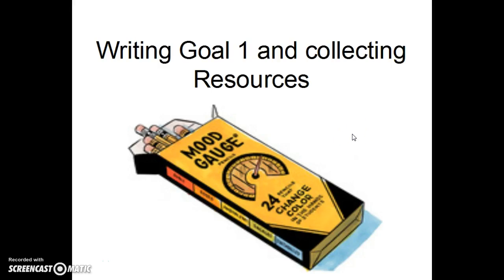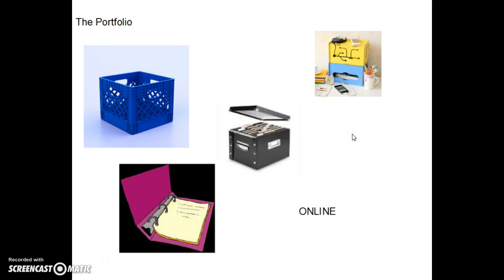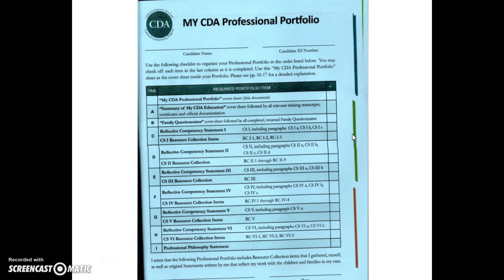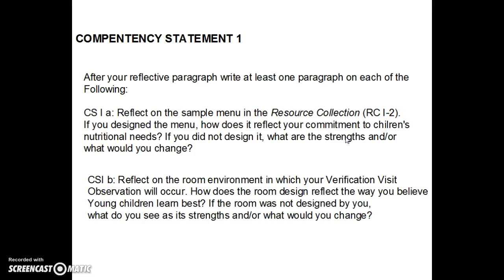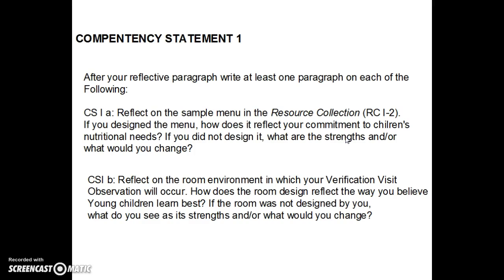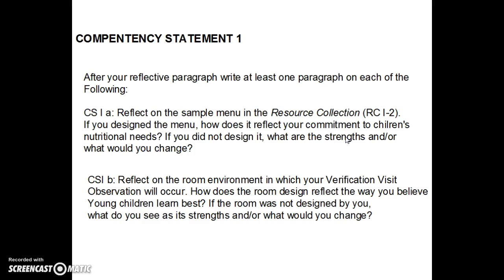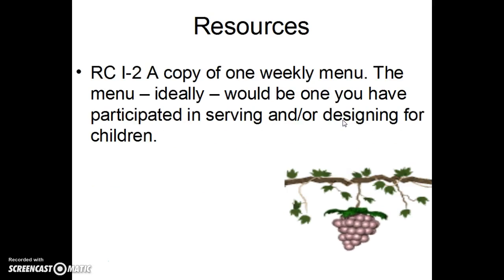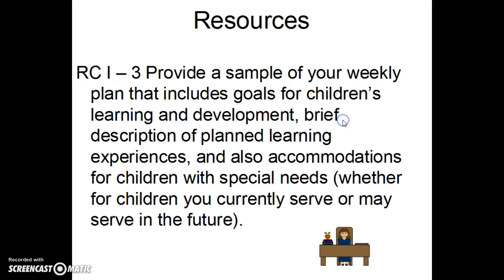CDA Writing Competency Standard 1